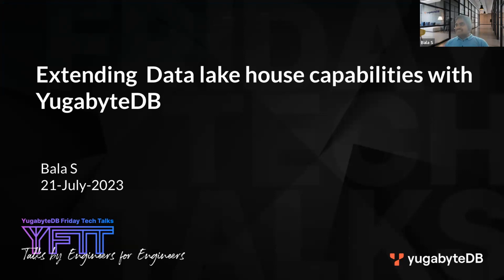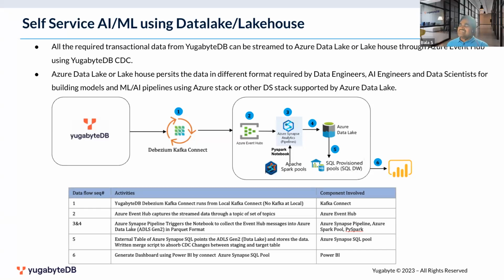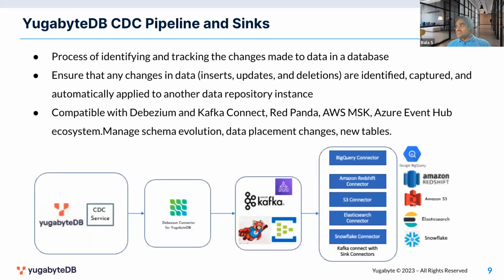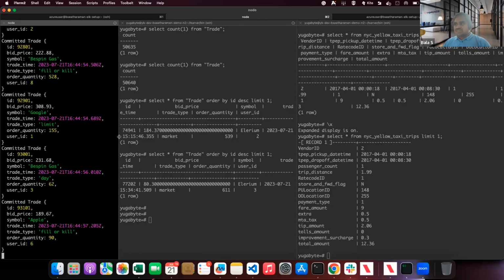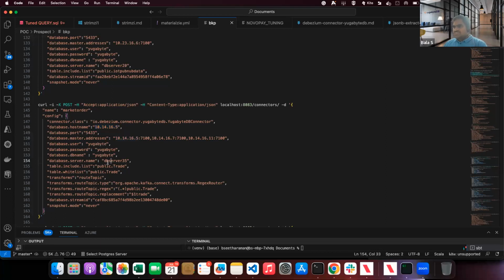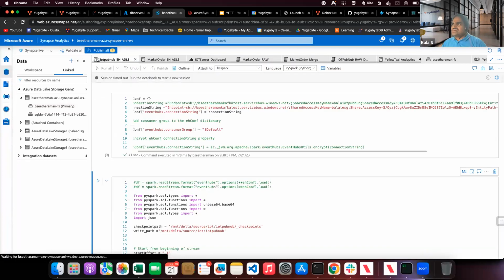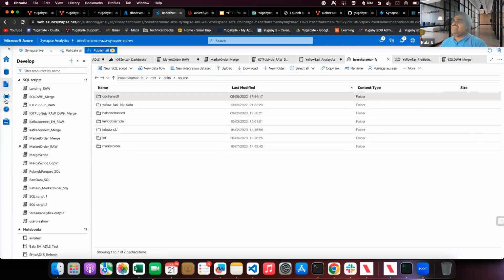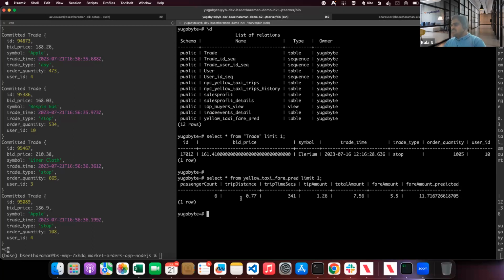Extending Data Lakehouse Capabilities with YugabyteDB | YugabyteDB Friday Tech Talks | Episode 73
How Can You Extend Data Lakehouse Capabilities with YugabyteDB?

In the seventy-third episode of our YugabyteDB Friday Tech Talks (YFTT), listen to Yugabyte Field Engineer Balachandar (Bala) Seetharaman and Co-Founder Karthik Ranganathan as they discuss a robust yet easy-to-deploy solution of YugabyteDB CDC with Data Lakehouse in Azure and how organizations can gain valuable insights in real-time or near real-time.